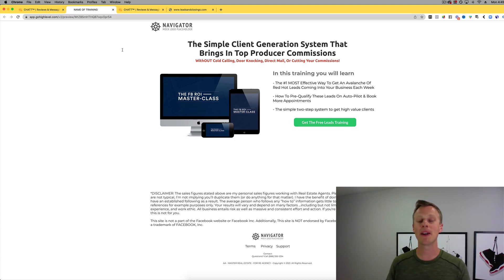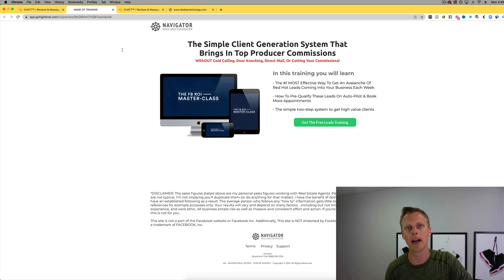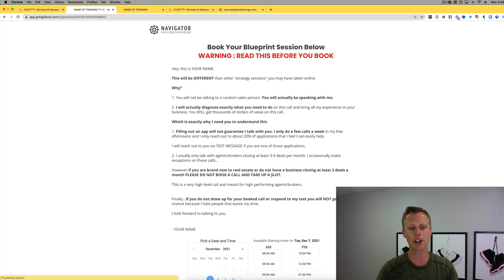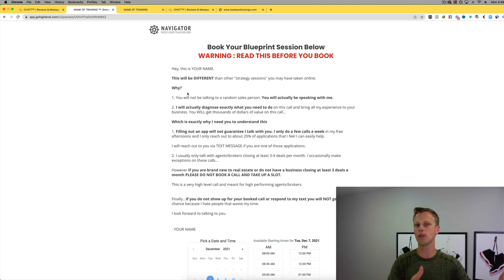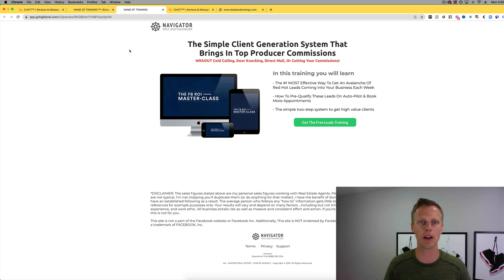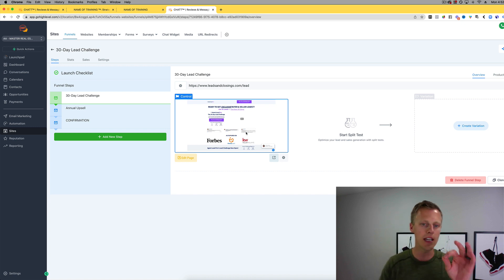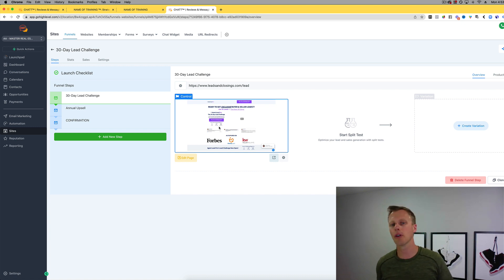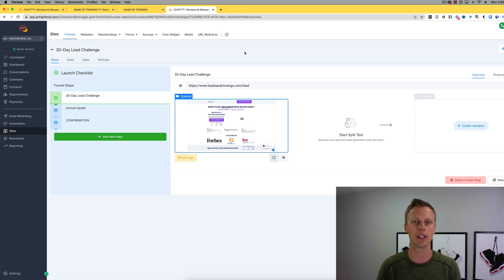Go HighLevel Real Estate SaaS Sales Funnel | FREE Real Estate SaaS Snapshot